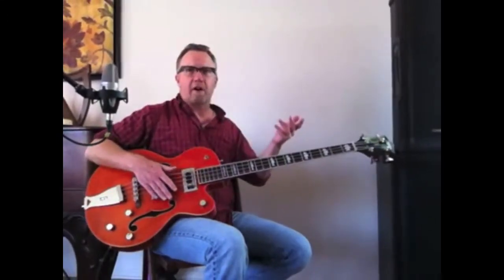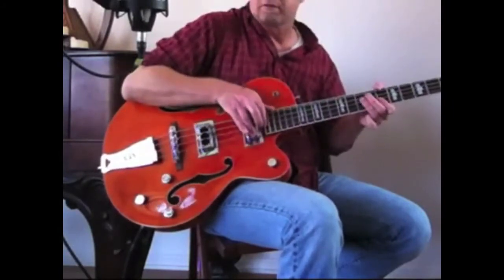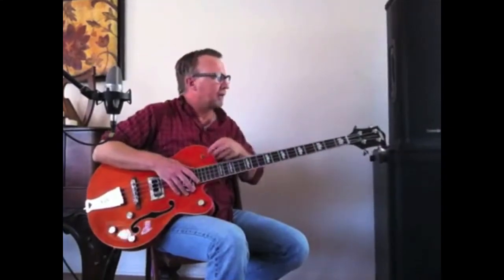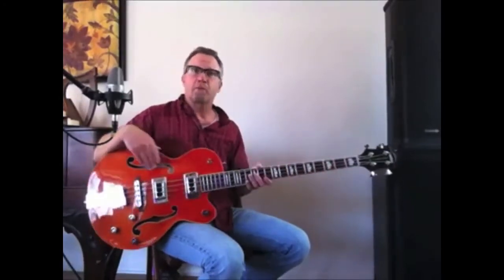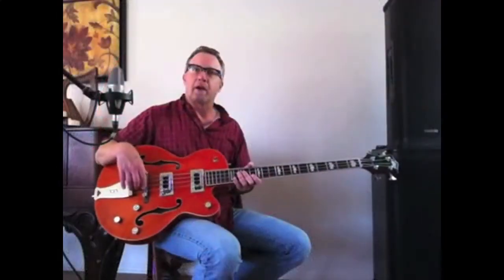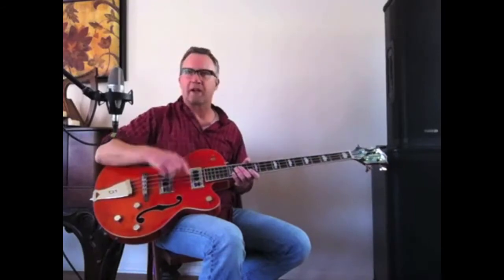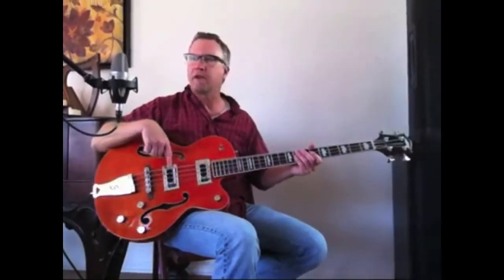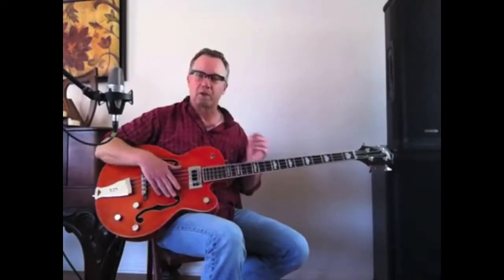Gretsch Electromatic Bass